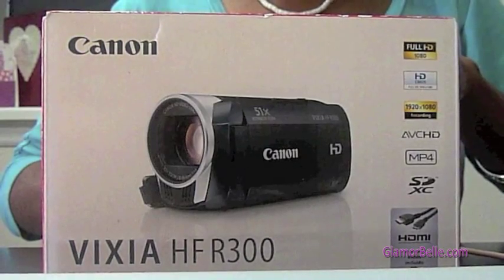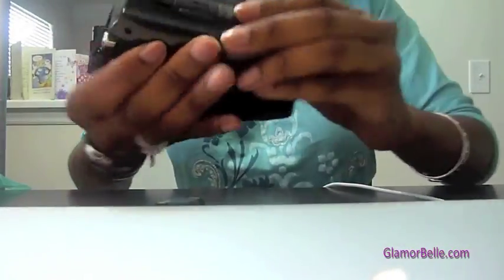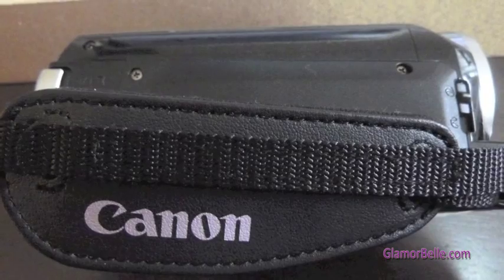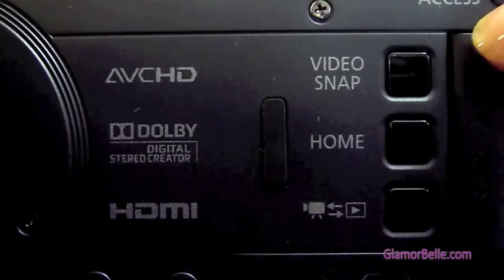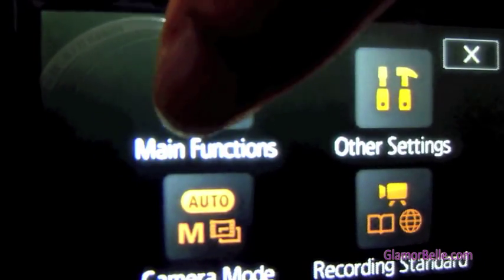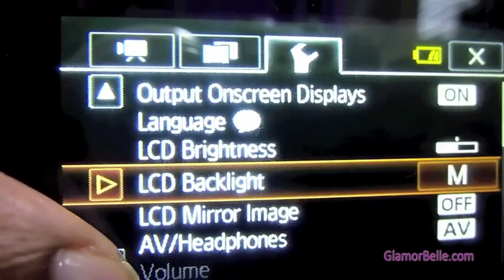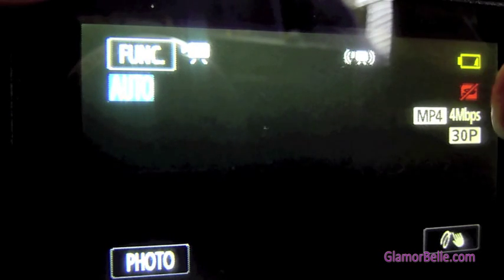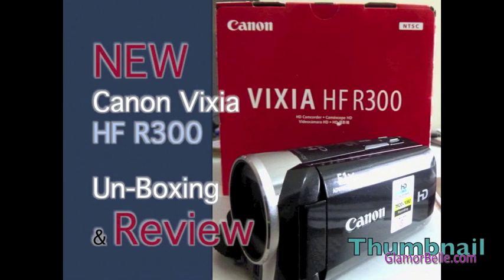★NEW★ CANON VIXIA HF R300 HD 1080p Camcorder REVIEW Video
Reviewed New Canon Vixia HF R300 HD 1080p Camcorder with touch screen. Purchased (3/24/2012) from Best Buy $349 + tax

Long story short...Just purchased camera just to record some YT videos and goofing around with friends and family. I did not like it. I saw a review of the Canon Vixia HF R21 that I like that a lot better; more controls and dual SD card functionality. As a result I returned this camera and stuck with my Panasonic Lumix HD camera that came out some time last year (2011). Going to purchase the camera I really wanted...the Canon 60D DSLR and a Canon EF 24-105mm f/4 L IS USM Lens. :-D

More Technical Details from CANON:

Superb Imaging Revved with Intense Zooming Power

Experience the compact, easy-to-use camcorder that captures breathtaking Full HD video while offering impressive zooming power and exciting new creative options. Superb imaging is ensured with a new, more sensitive Canon 3.28 Megapixel Full HD CMOS Image Sensor and Canon's exclusive DIGIC DV III Image Processor. Video is steady and clear even at the large end of the 51x Advanced Zoom, thanks to SuperRange Optical Image Stabilization and Intelligent IS. The VIXIA HF R300 is equipped with flexible features to suit your shooting and sharing needs, and a new interface makes the large Flat Touch Panel LCD simpler than ever. Record in AVCHD or MP4 format to a removable SD/SDHC/SDXC memory card. And with Cinema-Look Filters and Touch Decoration, you can be sure that your videos express yourself like never before.

The name of track: Breakdown
A direct link to the song
A direct links to the license terms:

"What about commercial use for a [whatever]?
    Yes! Please do use my music in your commercial project."

"Can I use this music in the YouTube partner program?
    Yes. Please use my music to make money on YouTube. Just make sure my name is either in the credits of the piece or in the "more info" section associated with your video. Simple, simple."